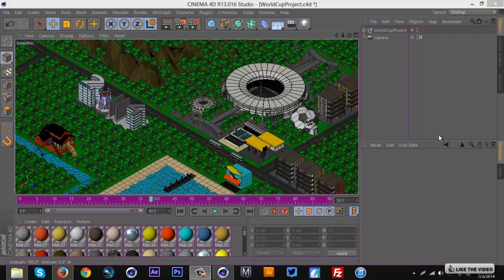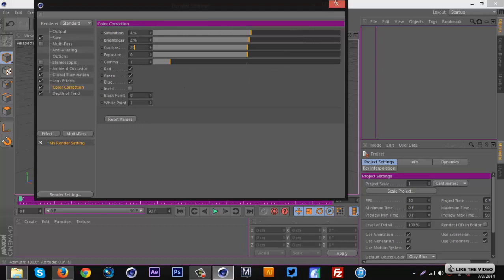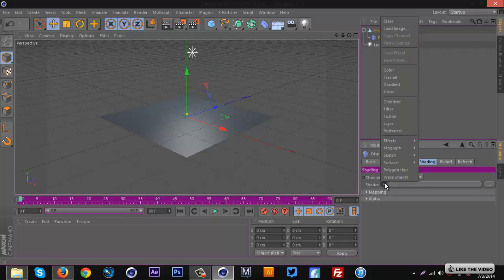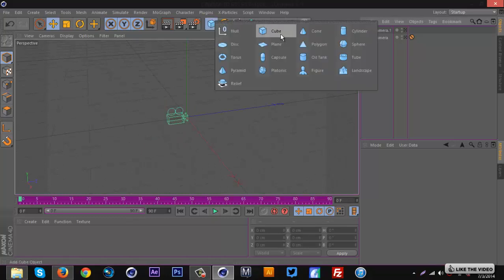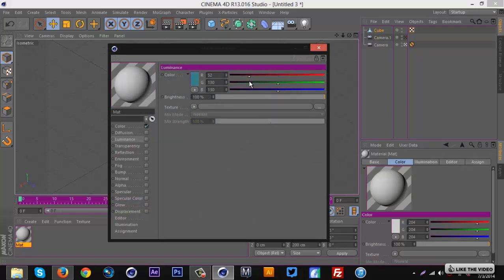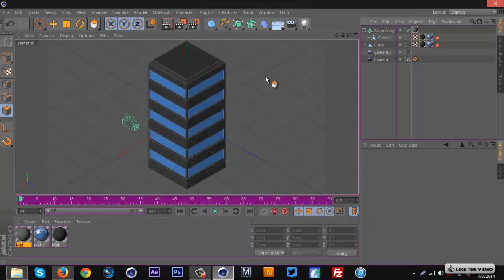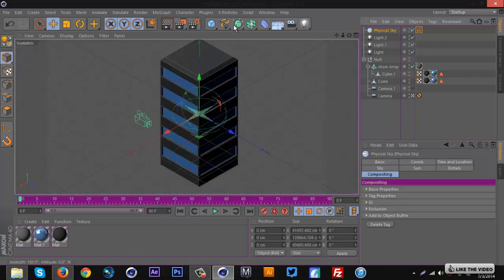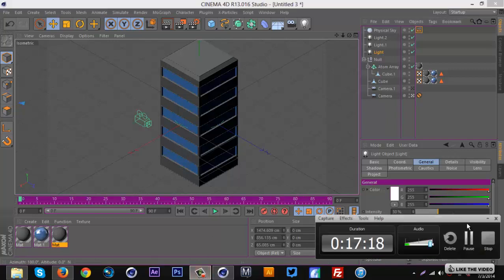Introduction: Low Poly Isometric Projects by Qehzy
150 likes for another tutorial teaching you how to model a basic scene? Buildings, trees, roads, etc. Let me know what else in the comments!
Hey guys, today I have a tutorial covering the basics you need to start your own Low Poly Isometric project. I'm fairly new to this stuff so their is still a lot to learn for me!